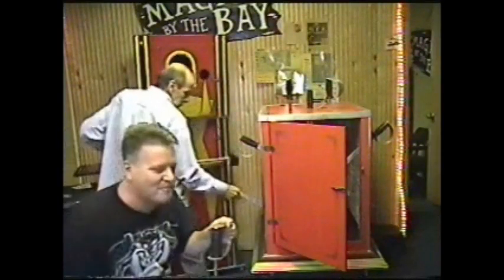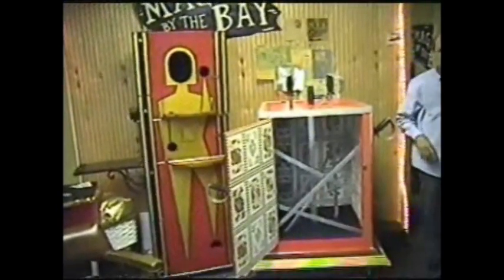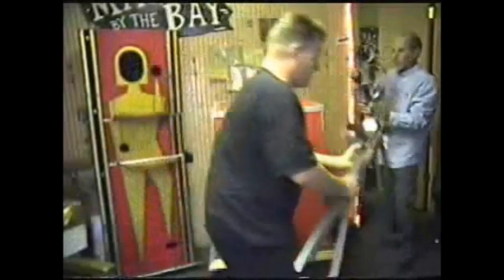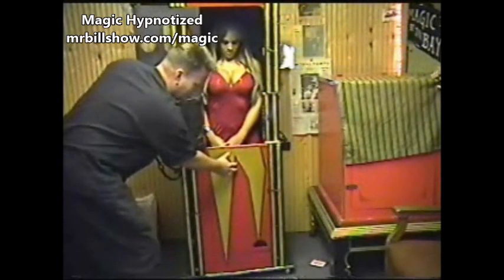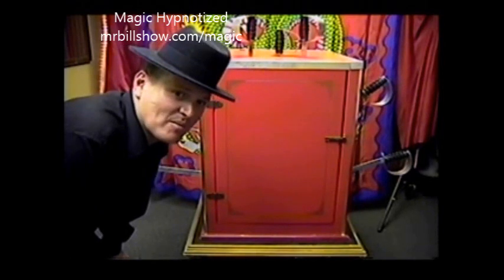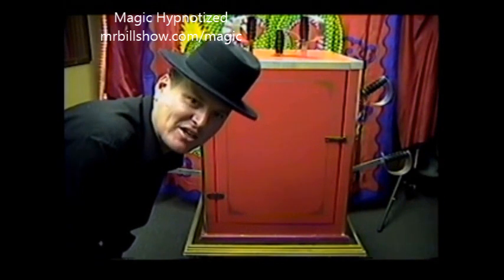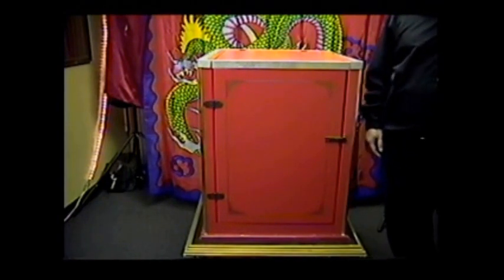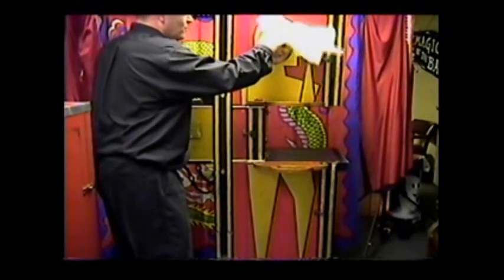Sword Cabinet Zig Zag The Mr. Bill Show